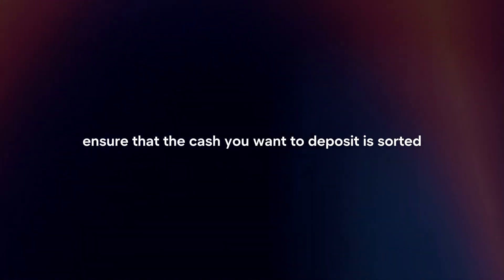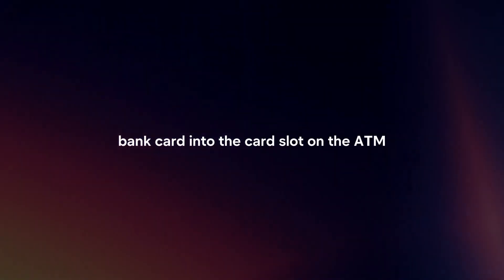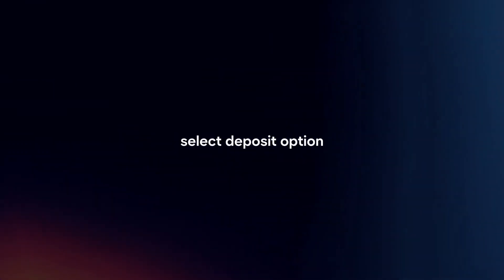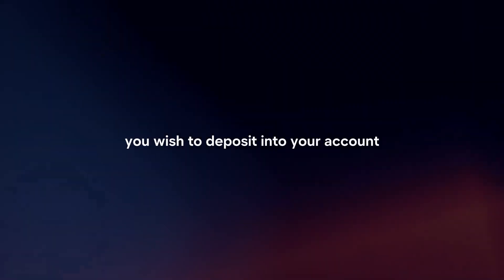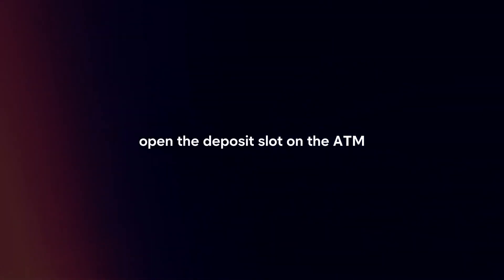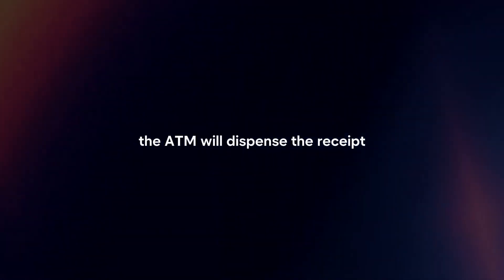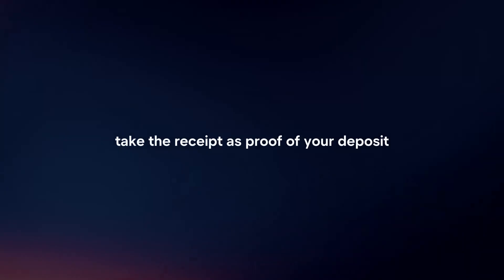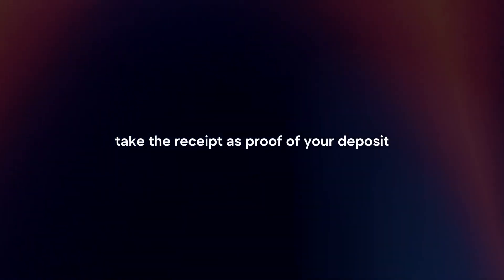How To Deposit Money In Raiffeisen ATM? (2024)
In this video I will explain How You Can Deposit Money In Raiffeisen ATM In 2024.